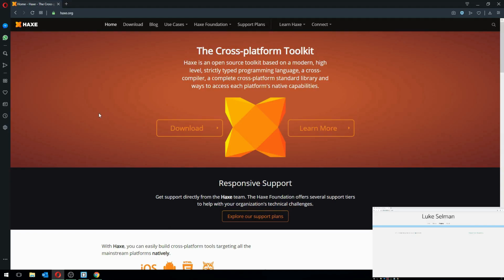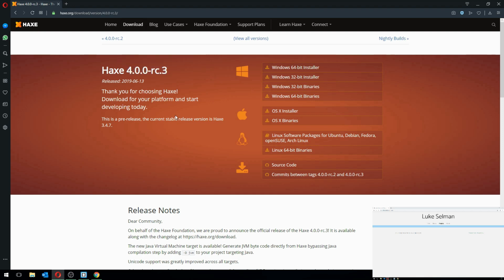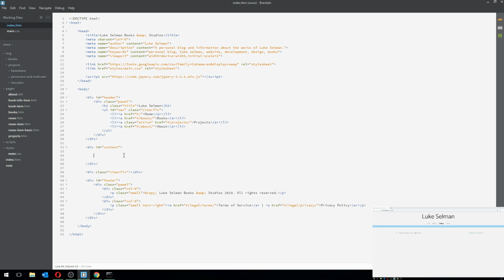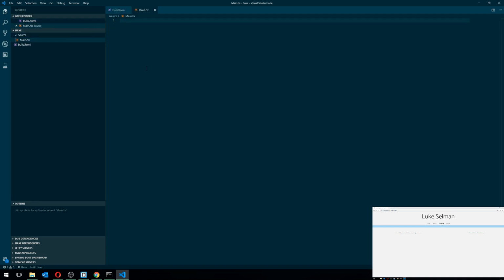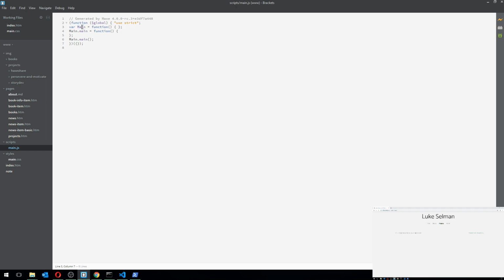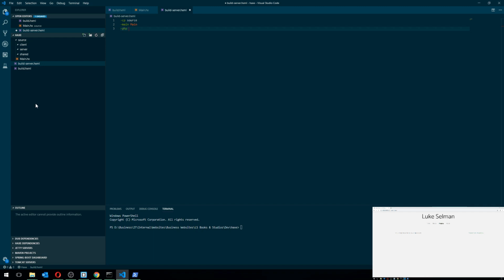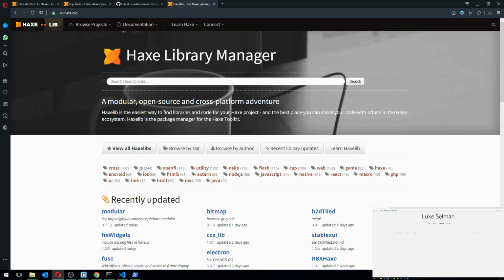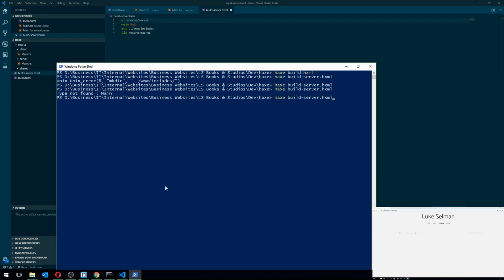Build a Website from Scratch with Haxe Day #6 - Getting Started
We are designing and building a website from scratch using the fewest tools while still getting the best results.

In this video, we get started with using Haxe in putting together a website.

Sound Effects from soundbible.com.